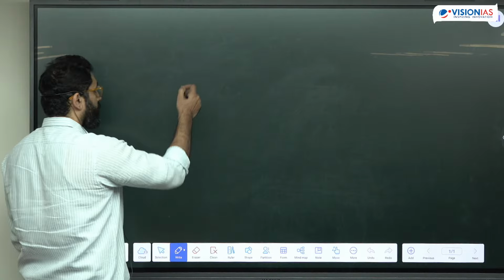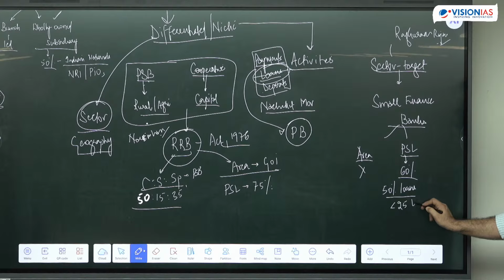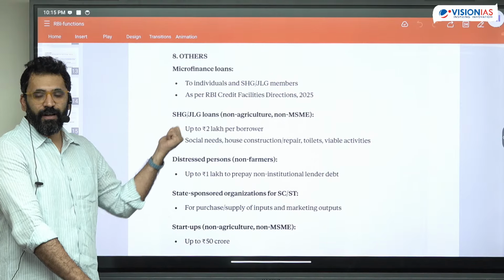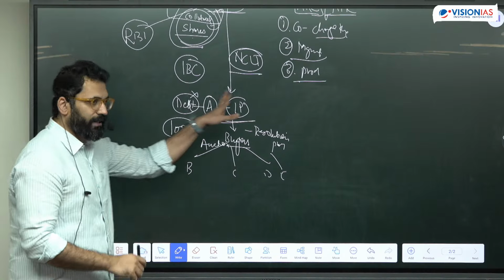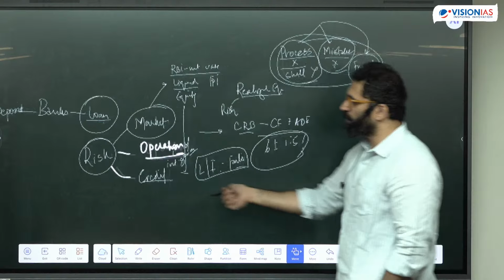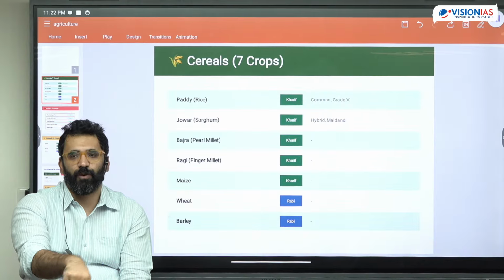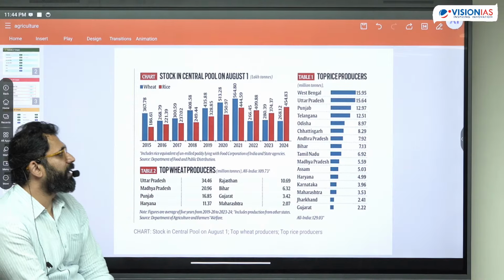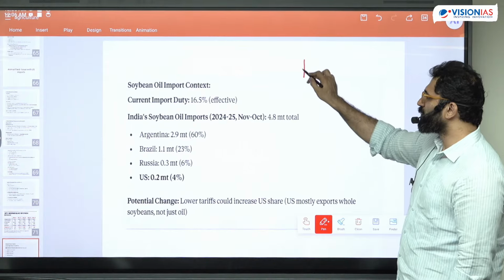Open Session | Economics for UPSC Prelims 2026 | 50 Overlooked Yet High-Value Topics I Part 3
Join an insightful Open Session at Vision IAS to uncover the most important yet often overlooked topics in Economics for UPSC Prelims. Learn through PYQ analysis, understand trends, and strengthen your preparation with a focused approach.

📅 Date: 10th April
⏰ Time: 11 AM
💻 Mode: Live Online Only (YouTube, Website & Mobile App)